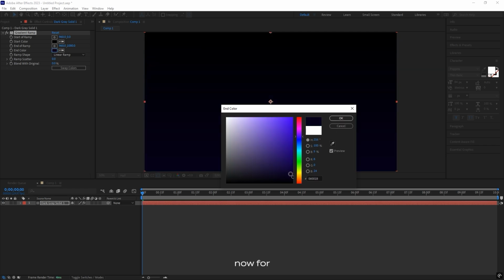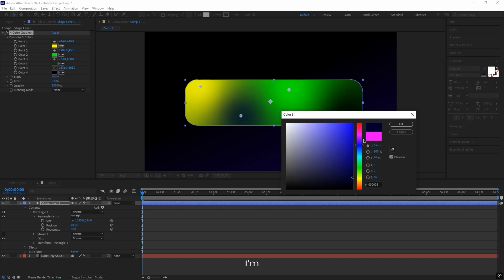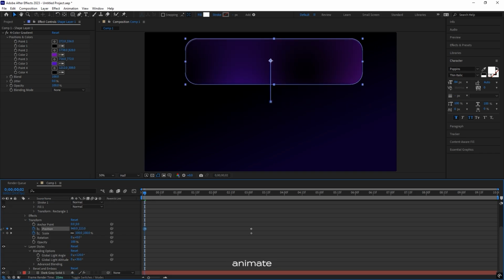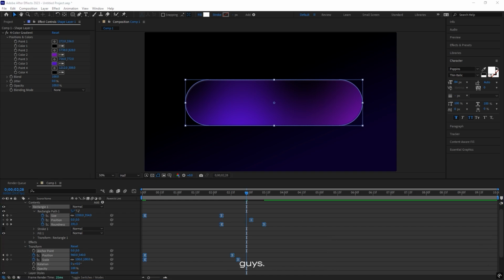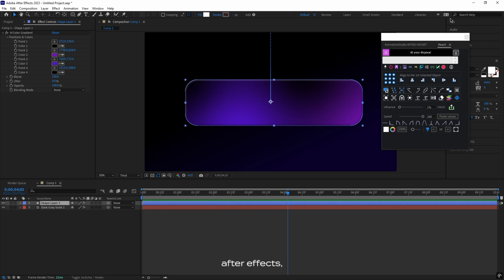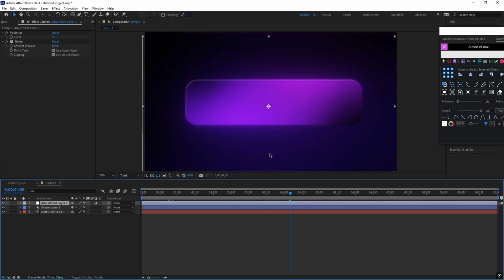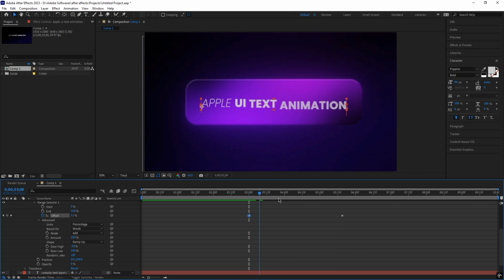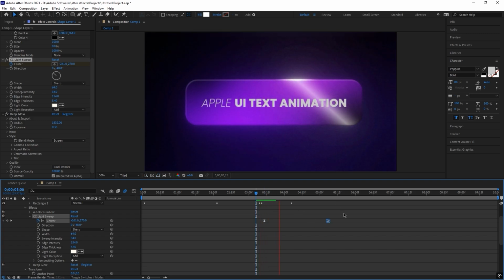Apple-Style UI & Text Animation in After Effects – The Only Beginner Tutorial You Need!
🎬 Learn How to Make Viral Apple-Style UI Animations in After Effects
In this step-by-step After Effects tutorial, you'll learn how to create clean, modern, and viral Apple-style UI animations — perfect for app promos, tech videos, or motion design reels.

Whether you're a beginner or an experienced designer, this tutorial breaks down the entire animation process, including:
✅ Gradient backgrounds
✅ Rounded rectangle holders
✅ Smooth text animation
✅ 3D pop effects
✅ Light sweeps, glows & finishing polish

Text Animator

Glow & Grain Effects

Light Sweep

💡 Perfect for:

UI/UX Designers

Motion Graphics Artists

Video Editors

App Promo Creators

🚀 Start creating animations that feel premium and professional — just like Apple’s UI reveals.